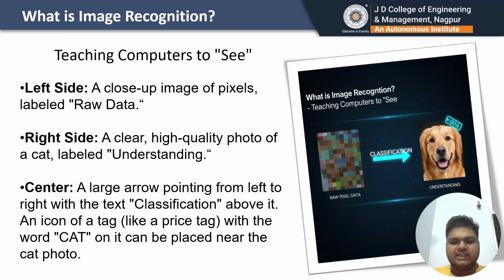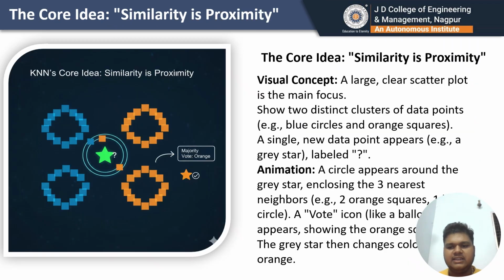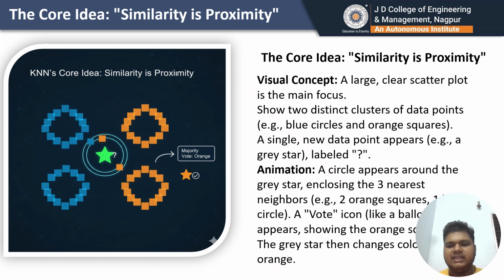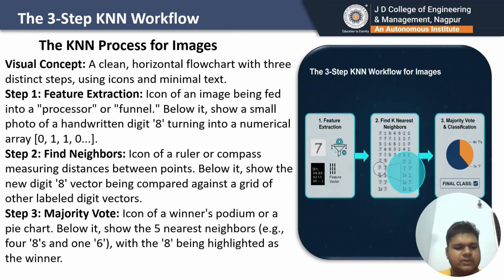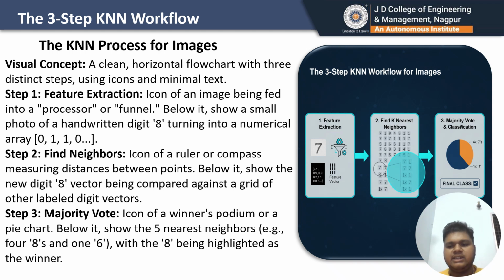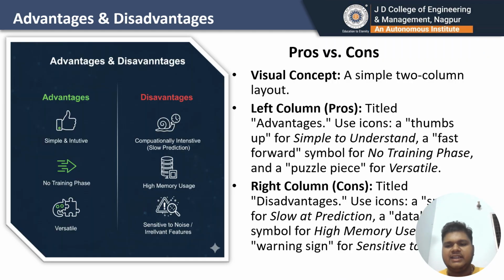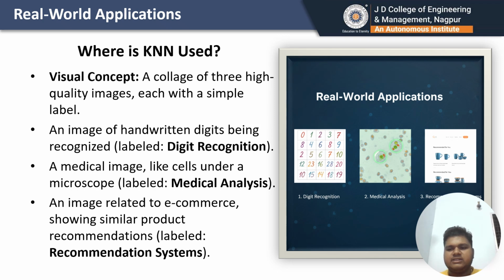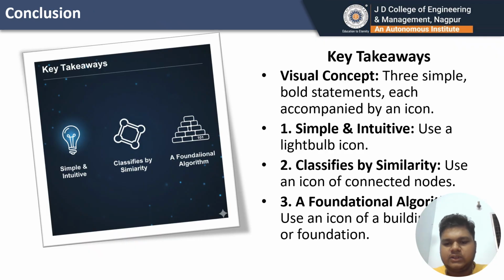KNN in Image Recognition: A Simple Classification Guide (Machine Learning)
Ever wondered how computers can recognize what's in a picture? This video breaks down the K-Nearest Neighbors (KNN) algorithm, a simple yet powerful method for image recognition and classification. In just 5 minutes, you'll understand the core concepts of this fundamental machine learning technique.

This guide is perfect for students, aspiring data scientists, or anyone curious about Artificial Intelligence. We'll cover everything from the basic theory to a step-by-step workflow, complete with clear visuals and examples.

🕒 TIMESTAMPS:
0:00 - Introduction to KNN & Image Recognition
0:15 - What is Image Classification?
0:45 - The Core Idea of KNN: "Similarity is Proximity"
1:45 - The 3-Step KNN Workflow for Images
3:15 - Advantages vs. Disadvantages of KNN
4:00 - Real-World Applications
4:30 - Conclusion & Key Takeaways